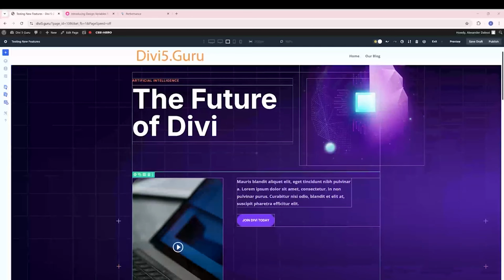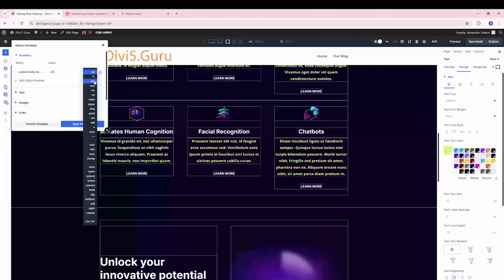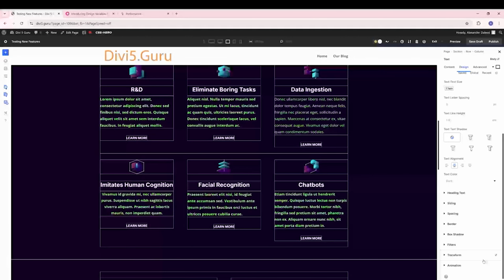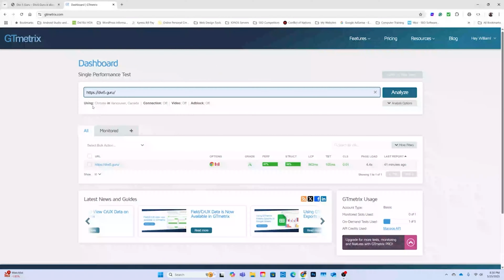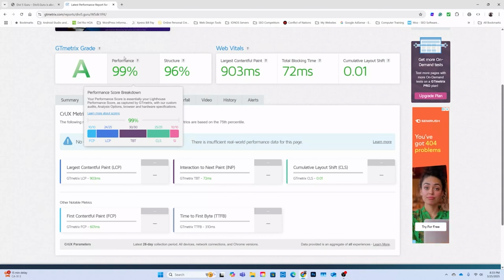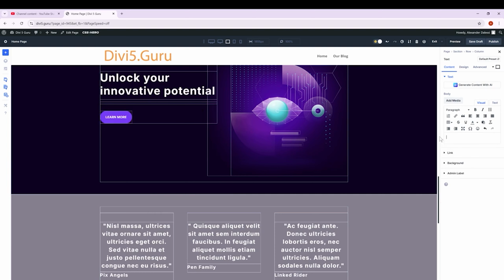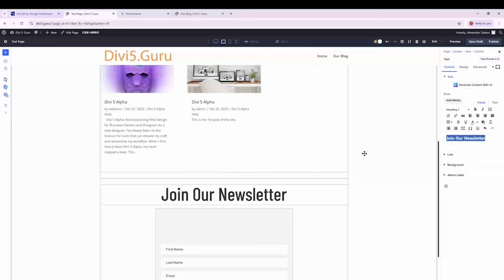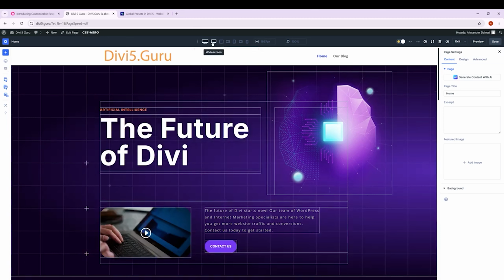The Amazing New Features Of Divi 5 | Divi 5 WordPress Theme Tutorial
In this video, we deeply dive into the exciting new features of Divi 5, highlighting its significant enhancements compared to Divi 4. We'll cover improvements in user experience, design capabilities, and overall performance. Join us as we showcase these innovative tools and how they can elevate your web design projects. Whether you're a seasoned Divi user or just starting, you'll find valuable insights to help you make the most of this powerful platform.

Website Promoters is an SEO company in Orange County, California, that is interested in helping people with SEO, WordPress, and Internet marketing. We hope you will enjoy our videos.